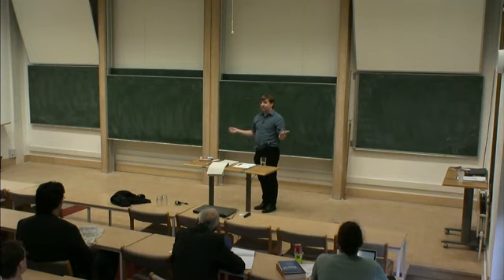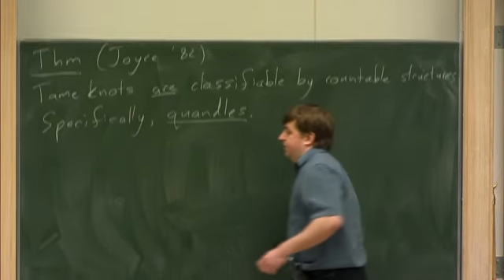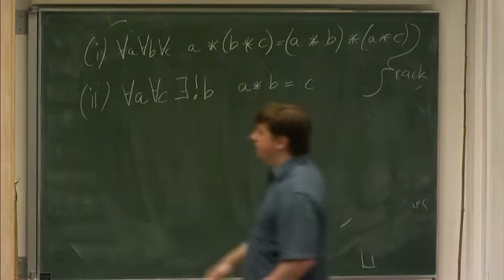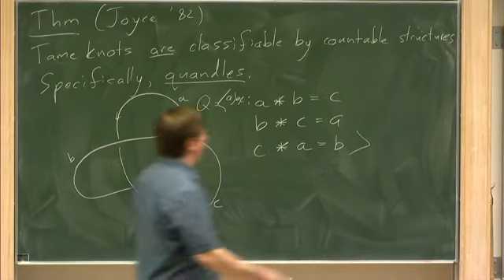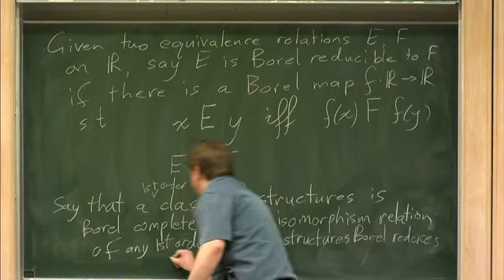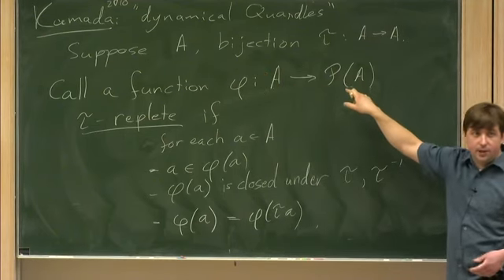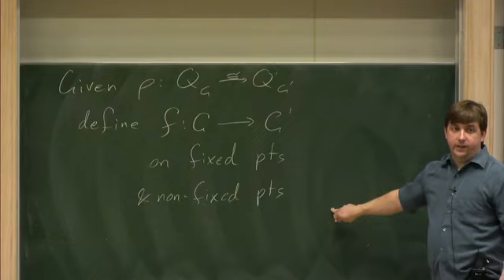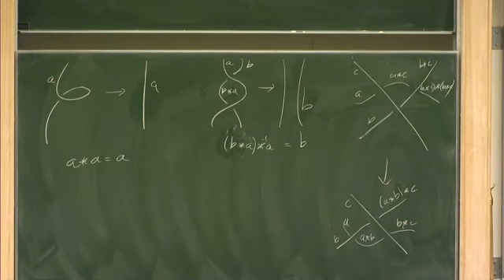Dr. Andrew Brooke Taylor | Set theory and algebraic topology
Title: Set theory and algebraic topology
Speaker: Dr Andrew Brooke Taylor (University of Bristol)
Date: 18th Dec 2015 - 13:30 to 14:30

🗓️ Event: (HIFW03) The role of the higher infinite in mathematics and other disciplines